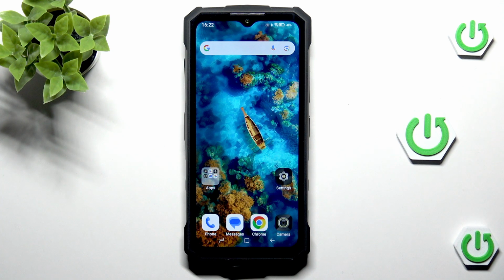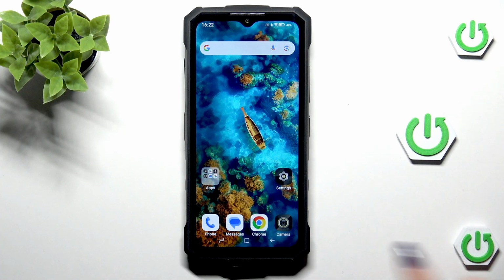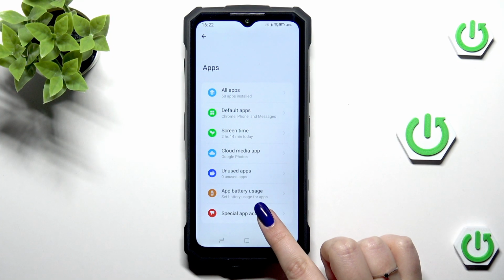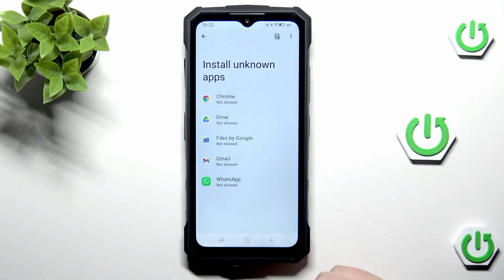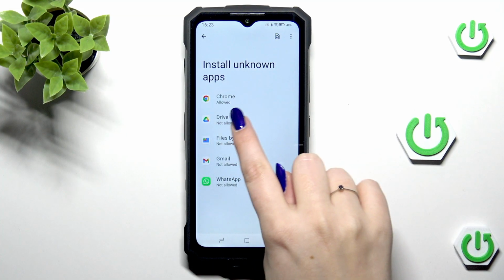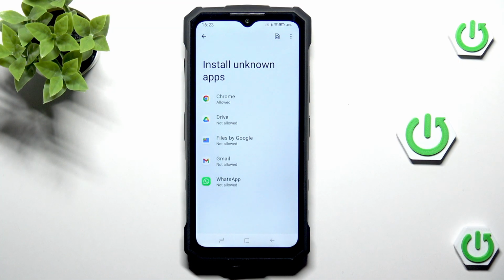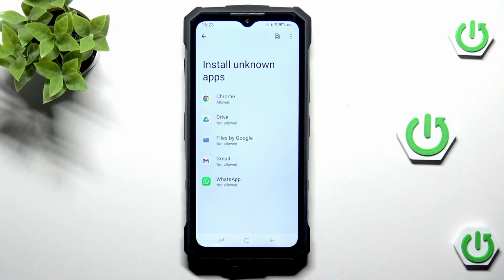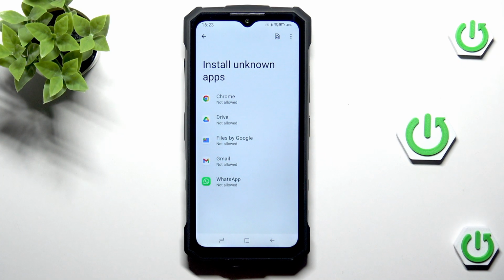DOOGEE Fire 7 – How to Allow Unknown Sources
In this video you will learn how to allow Unknown Sources on the DOOGEE Fire 7 so you can install apps from outside the Google Play Store. We open Settings → Apps, go to Special app access, then Install unknown apps, and show how to grant and revoke permission for Chrome or other apps. The guide also explains the security risks of sideloading APKs and how to choose apps carefully to protect your data and device while using DOOGEE Fire 7.

How to allow Unknown Sources on DOOGEE Fire 7?
How to enable Install Unknown Apps for DOOGEE Fire 7 Chrome?
How to revoke Unknown Sources permission on DOOGEE Fire 7?

0:00 Introduction
0:06 Open Settings and go to Apps
0:16 Tap Special app access → Install unknown apps
0:26 Select Chrome (or another app) and enable the switch
0:46 Security warning: risks and best practices
1:02 Revoke permission and finish